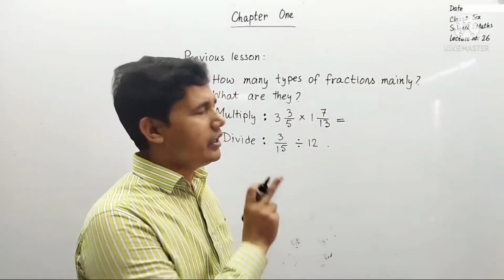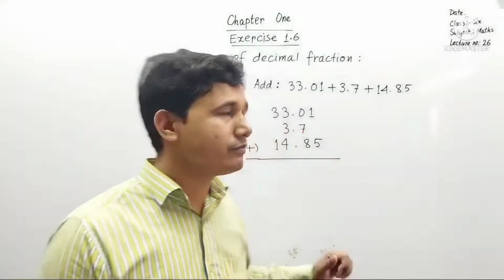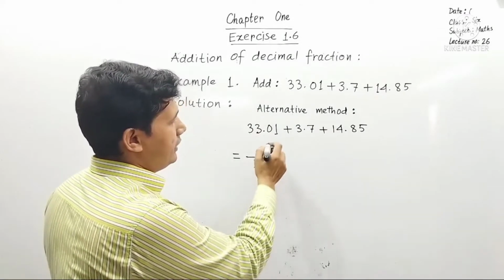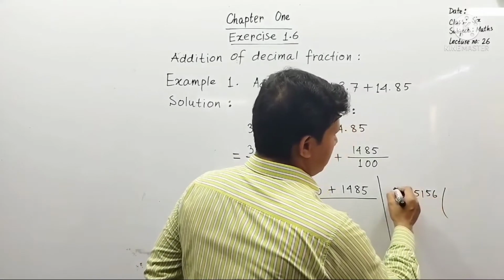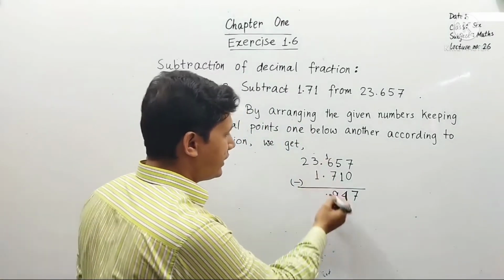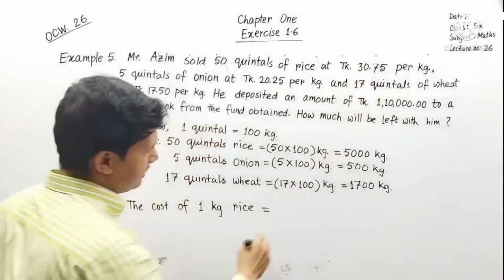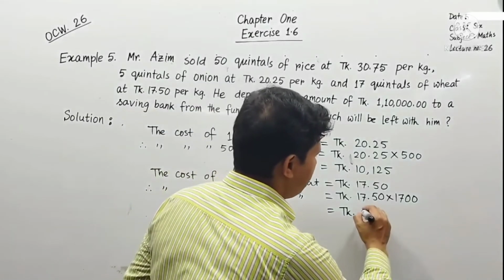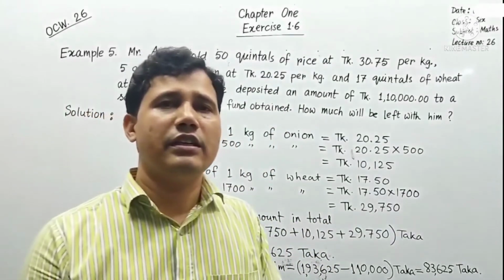Class : Six, Subject : Mathematics, Chapter One, English Version.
Natural Numbers and Fractions, Natural Numbers,  Fractions, Addition subtraction of fraction.